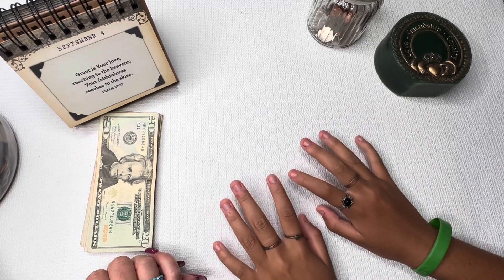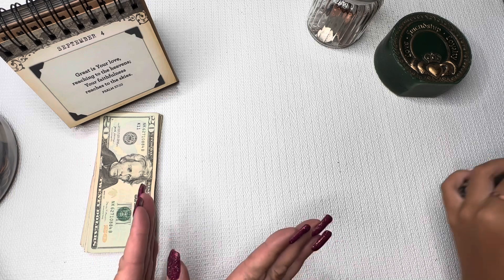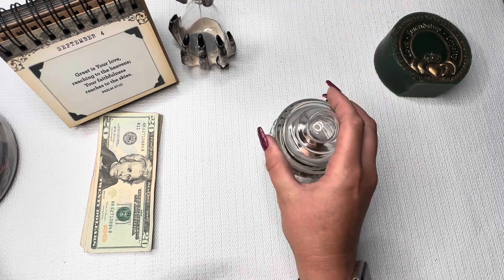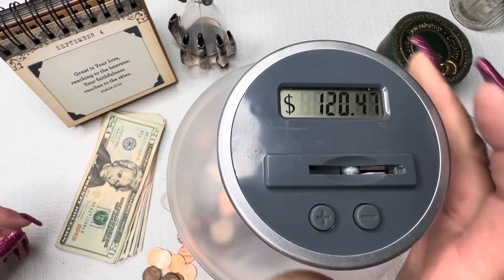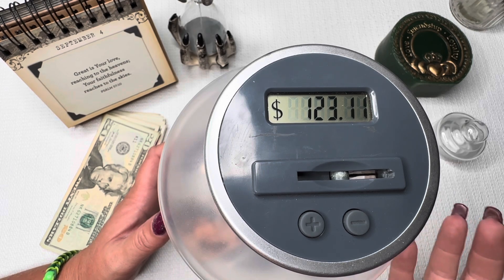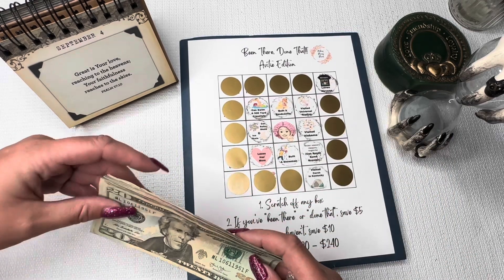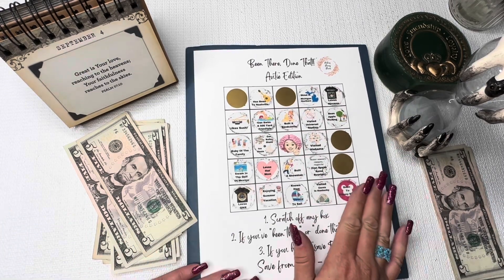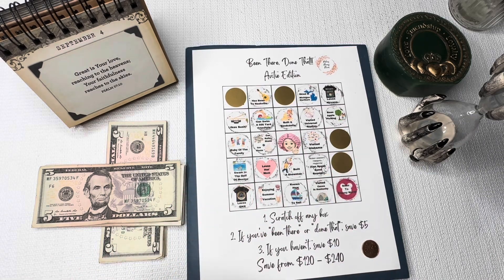Savings Challenges With Autie💚/Been There Done That/Single Mama/Ep. 308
I appreciate each and every one of you! Sorry about the fan in the background…I forgot to turn it off🤦🏼‍♀️

Buy Gina Renae a coffee to help with bills and expenses during her and her family’s time of need:

Things I use:
The Miracle Morning book:
AMAZON envelope from:
PlanwithLeilaBlue on Etsy
Mr Pen Bible Highlighters:
Purple Calculator:
Erasable Pens:
Wallet:
Coin Counter:
Binders:
Money tray:
Ring Light:
Binder:
** I am NOT a financial advisor, I'm just a mom trying to get to financial freedom, please seek a professional if you want advice **